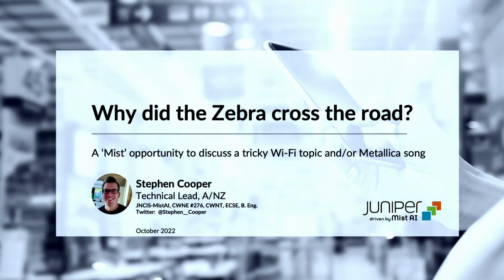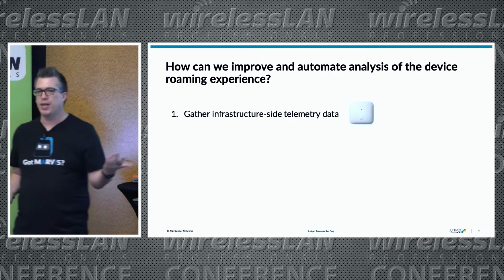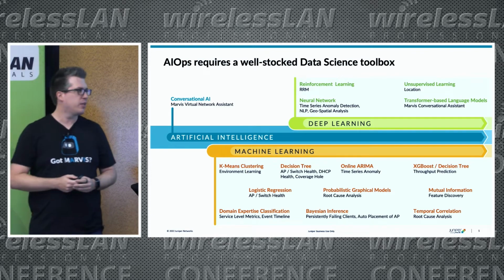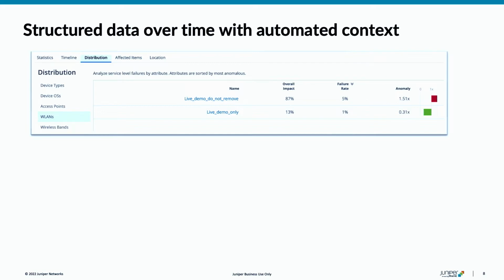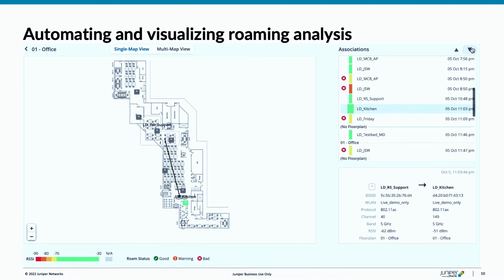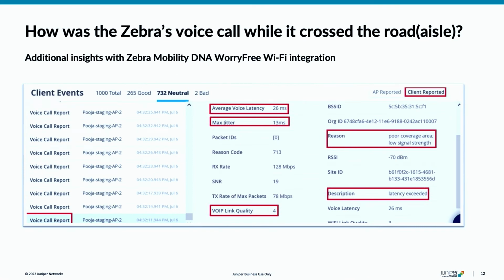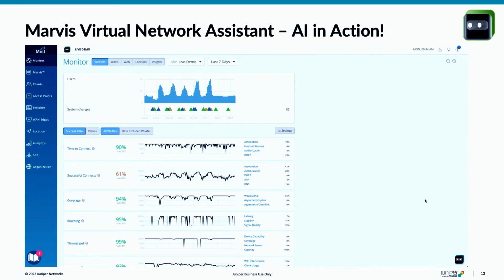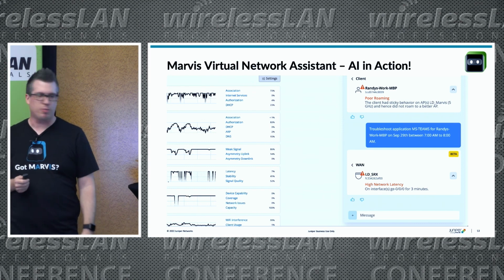Why Did the Zebra Cross the Road? | Stephen Cooper | WLPC Prague 2022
OK - so you have designed your environment for your LCMI - how do you then validate the roaming experience of important devices such as barcode scanners, VoWi-Fi handsets, Zebra devices, etc?

This session will cover an overview of the "old way" of roaming analysis, and then provide examples of the new way and how you can leverage this to solve those pesky failed roaming mysteries.